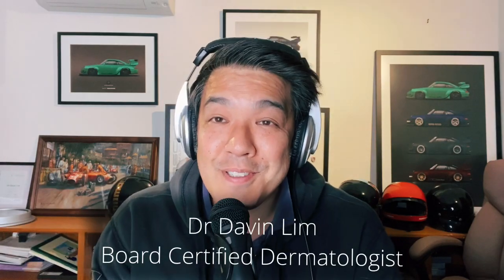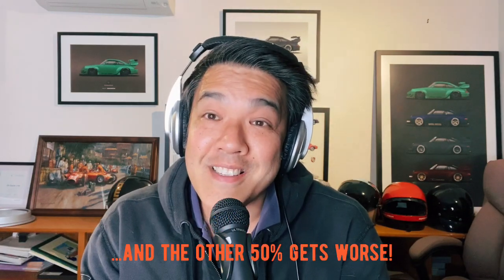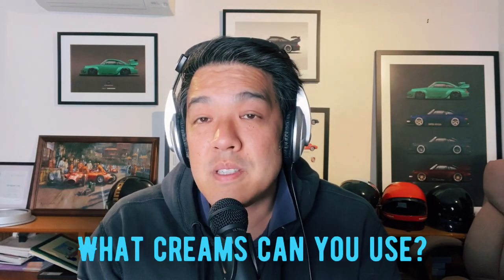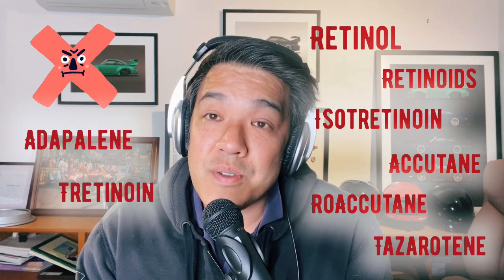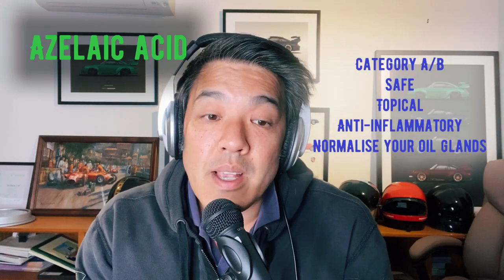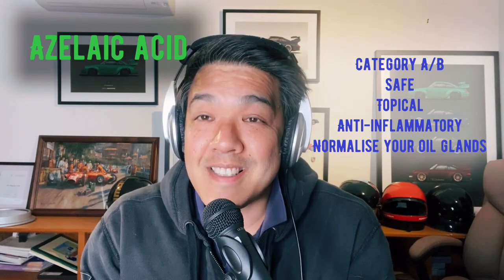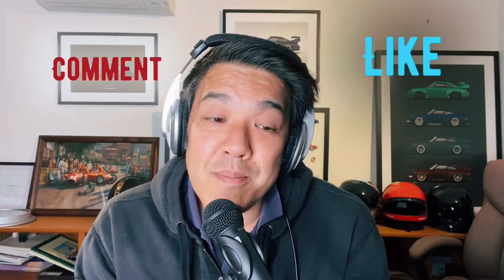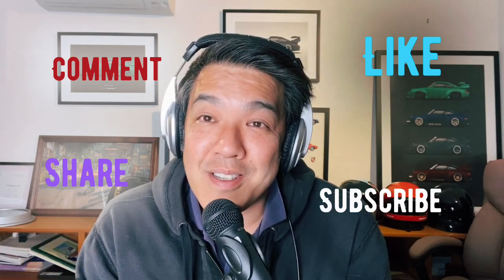ACNE DURING PREGNANCY | How to SAFELY treat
More on skincare tips & hacks
Acne can be frustrating in pregnancy, however the following treatments are both safe, and in many cases effective-
Azelaic acid is classed as category A, most physicians will agree it is safe in pregnancy. Azelaic acid is anti-inflammatory & anti-bacterial. It can also treat pigment in pregnancy, as it is a weak tyrosinase inhibitor. Pigmentation will often flare in pregnancy, a condition known as melasma (mask of pregnancy). Brands include Skinoren, Finacea, Azclear. Concentrations vary from 5-15%. Guideline; start once a day, increase to twice daily as tolerated. Azelaic acid has an extremely low irritation potential.
Peels include lactic acid peels, glycolic, mandelic & citric acid. AHA or alpha hydroxy acid peels are considered super safe in pregnancy. Peels work by exfoliation of clogged pores. Higher concentrations can be bactericidal (kills p. acnes bacteria). Most dermatologists will not perform BHA or salicylic acid peels, however will prescribe BHA washes in low concentrations.
Phototherapy is a super safe way of treating acne in pregnancy. Home LED masks , such as the one from Neutrogena, can in theory reduce bacterial counts, however the required energy measured in watts-millijoules are not sufficient in home kits to make a significant difference in acne lesion counts. Specialists employ LLEDs or low level laser emitting diodes in practice. Blue, & red light can activate naturally producing chemicals synthesised by p.acnes - the bacteria species implicated in pustules, pimples, cysts & zits
Dietary changes can be effective in the control of acne. Some patients are sensitive to changes in glycaemic indices, others are more sensitive to dairy. A sensible acne diet includes dairy free products & exclusion of processed foods including sugar.
Topical- oral antibiotics can be safe in pregnancy. Be guided by your physician. The most commonly prescribed topicals include erythromycin & clindamycin. Consideration of risk benefit ratio will be discussed with you & your prescribing dermatologist. Topical ABs are often used prior to oral antibiotics, brand names include Zineryt, Erycacne, & Clindatech. BPO or benzoyl peroxide in addition to zinc can be added for better efficacy.
Exfoliation can reduce congestion. Either chemical or mechanical can reduce blackheads & whiteheads. Microdermabrasion is safe, as are Hydrafacials. Chemical exfoliation can be conducted at home with a Clarisonic (or even a pad). Addition of skin care acids can potentiate the amount of dead skin cells exfoliated.
Unsafe drugs in pregnancy include retinoids & tetracycline class antibiotics. All forms of retinoids including the less potent retinol are not cleared for pregnancy, the later is converted to retinoic acid. Topicals including tretinoin, adapelene & tazoretene are not indicated in pregnancy.
Post partum, acne usually resolves with changes in hormone levels. Discuss with your skin care provider topicals that can be introduced at this stage.
Dr Davin Lim, Dermatologist, Brisbane. Australia